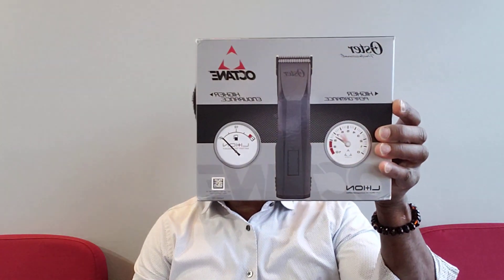OSTER ACTANE FULL REVIEW BY THE BARBER ILLUMINATI HIMSELF: THE GOD OF ALL DETACHABLE BLADES!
@MARVELOUS BARBER SCHOOL, LLC